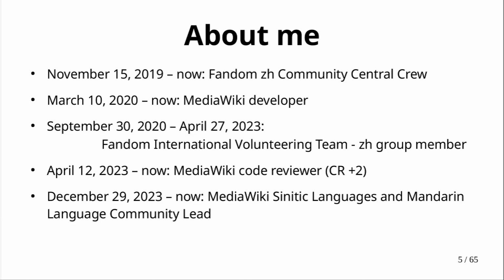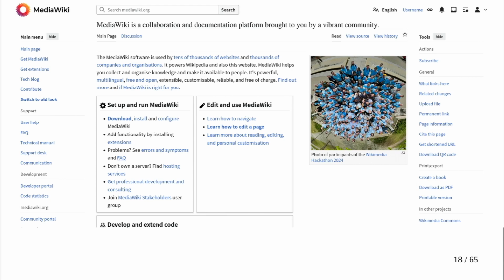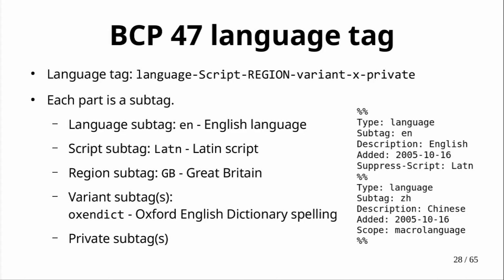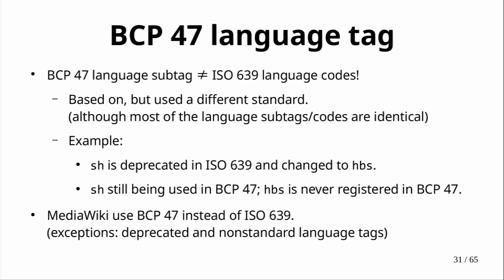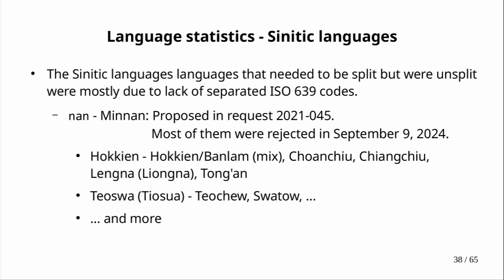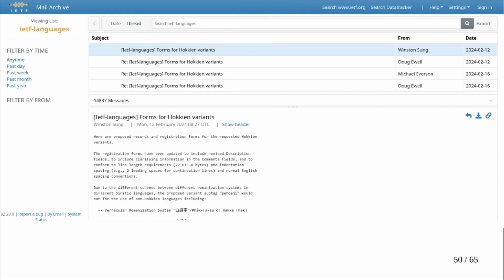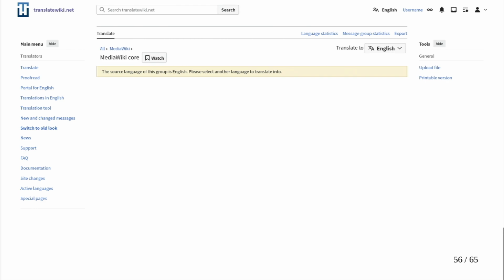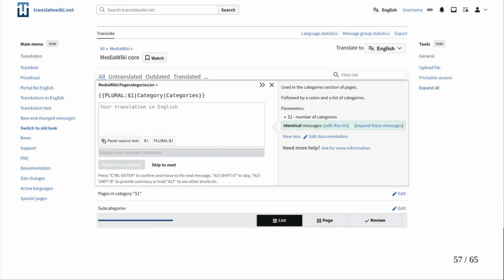漢語族語言及臺灣原住民族語言在MediaWiki的現況（英語議程）